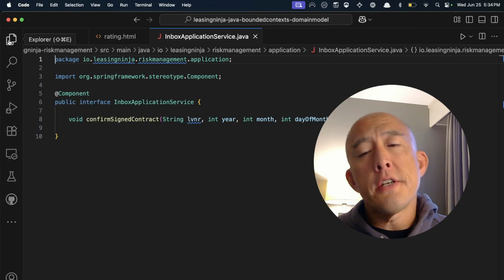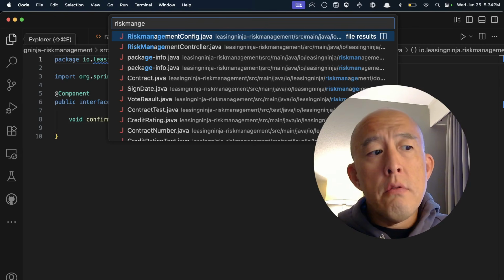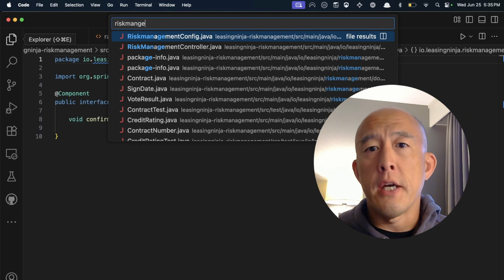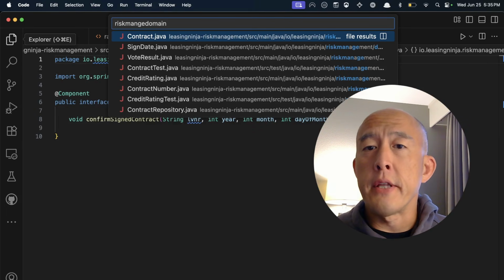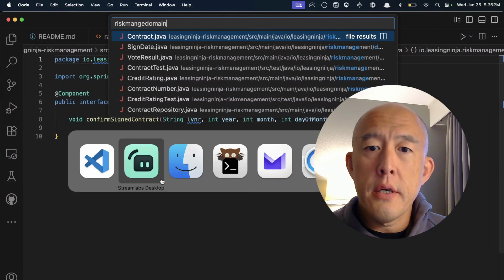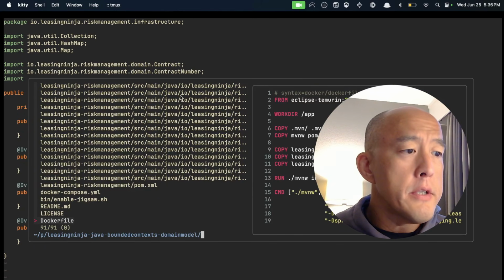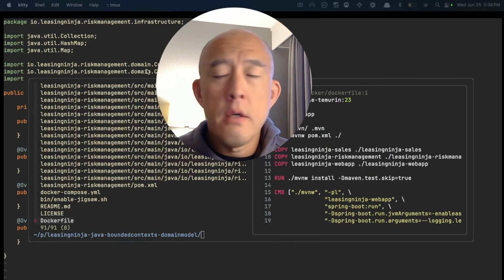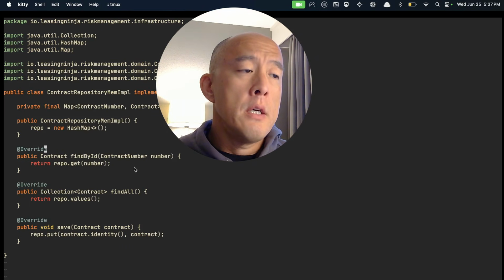Why real coders don't use the file explorer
Looking for stuff using a file explorer is like looking for a needle in a haystack with a bucket over your head. Don't do it.